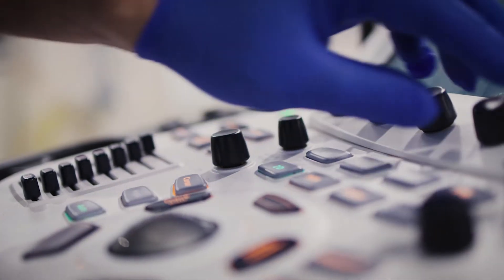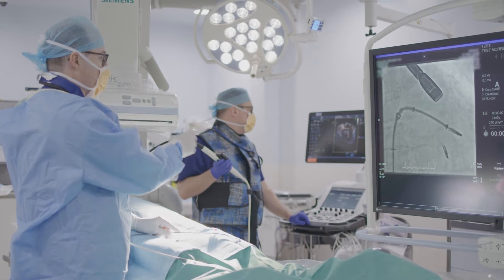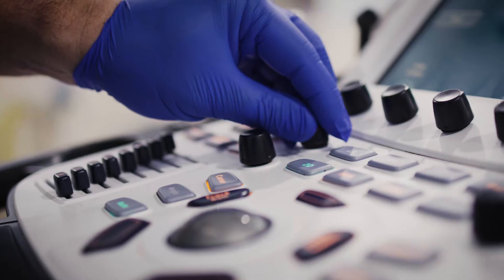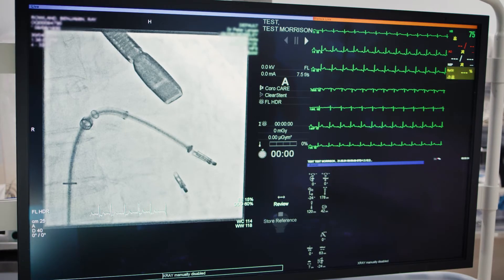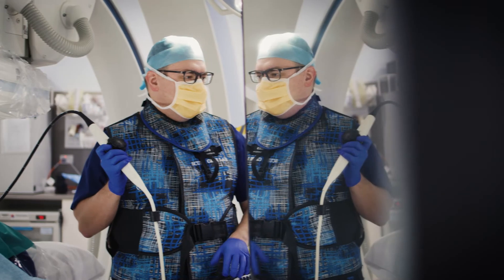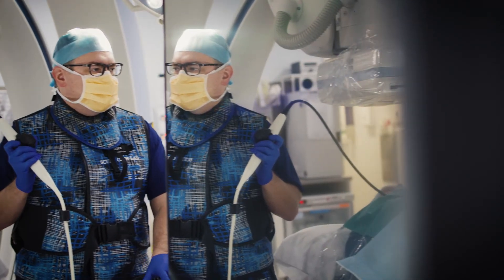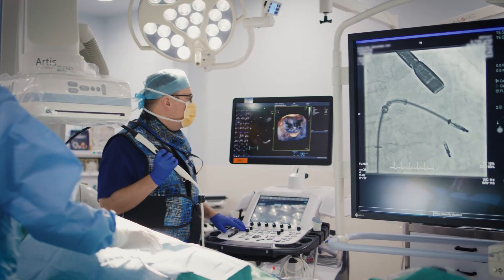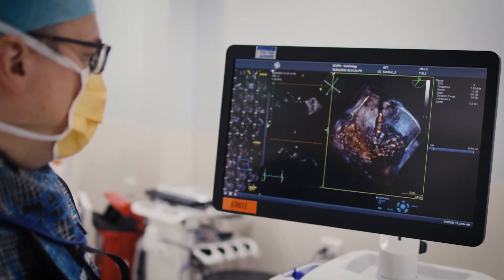Transoesophageal echocardiogram (TOE) and cardioversion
What’s a transoesophageal echocardiogram?
In simple terms, a TOE is a special type of ultrasound that takes pictures of your heart from inside your body.

The reason you’ve been recommended for a TOE is that it provides high quality images of the heart compared to some other procedures so it will help your specialist to make a diagnosis.